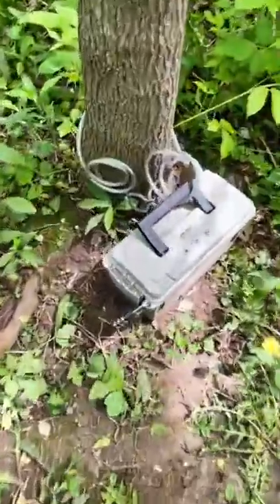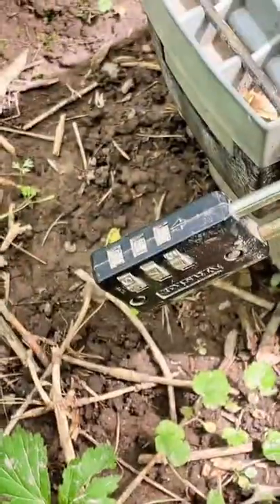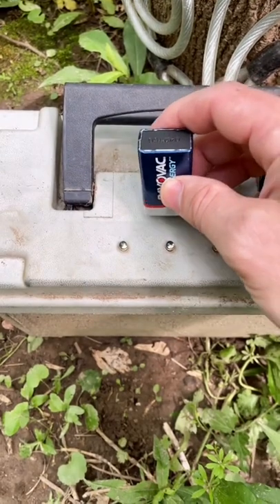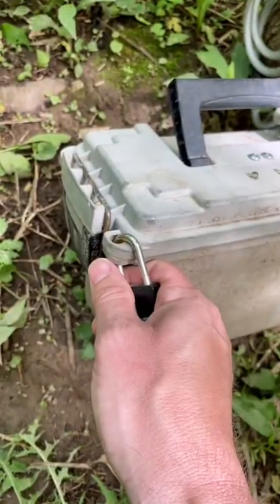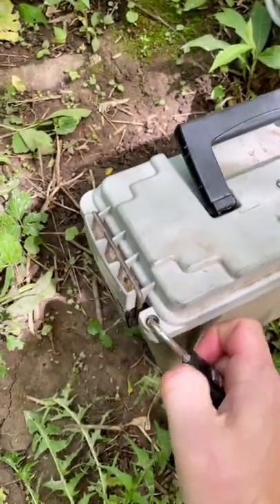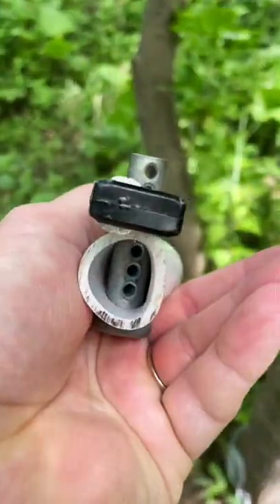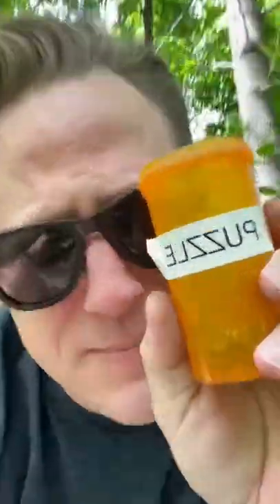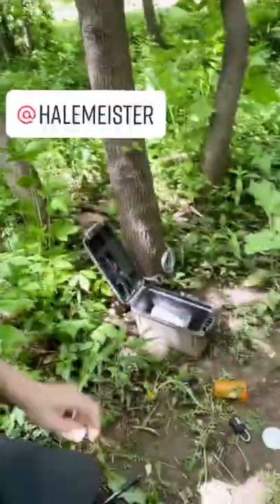SIMPLE AND AMAZING GADGET CACHE!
This geocache was simple but was so effective.  In the world of geocaching this deserves a big favorite point!